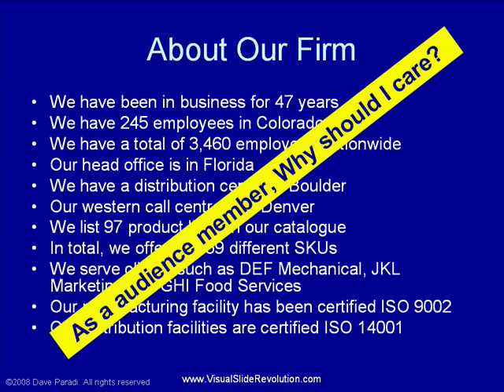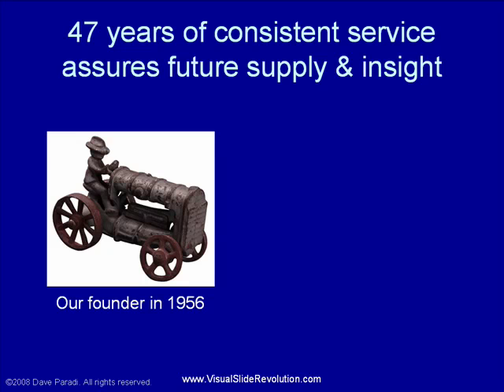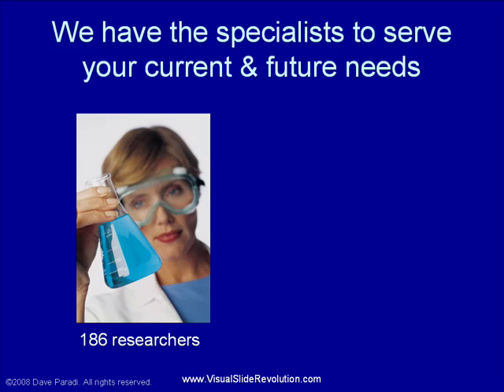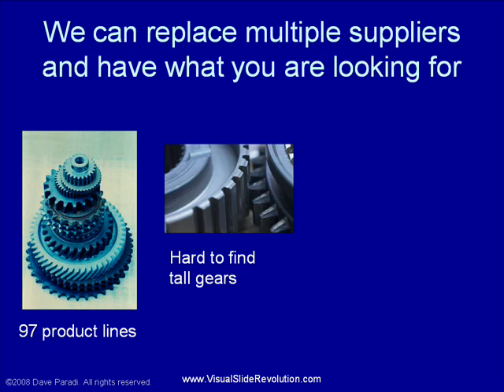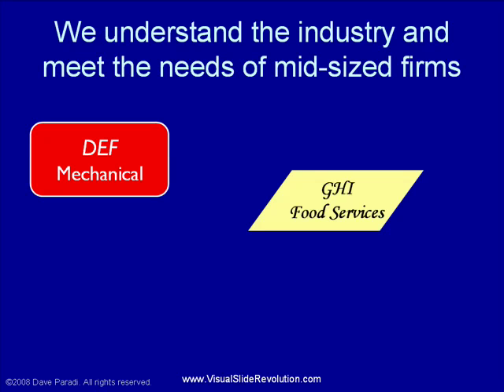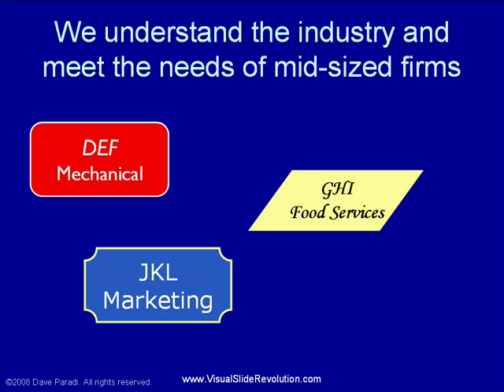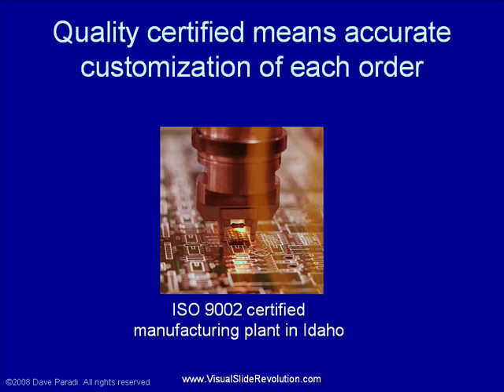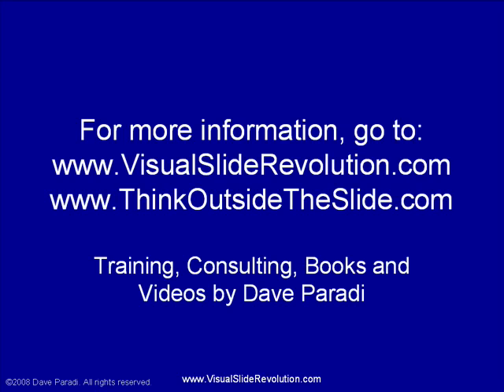Slide Makeover Video Podcast July 15, 2008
A commonly used slide, the "About Us" slide, is transformed into a series of slides that show the the audience why they should care about all these facts and makes the impact you want.